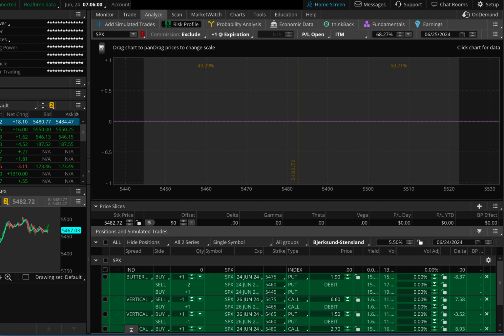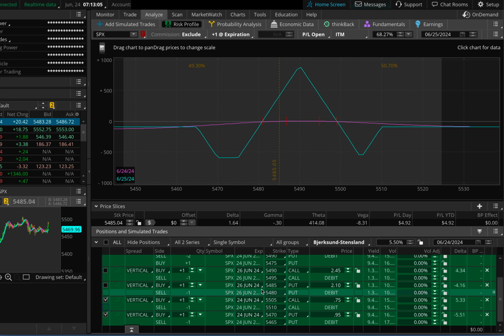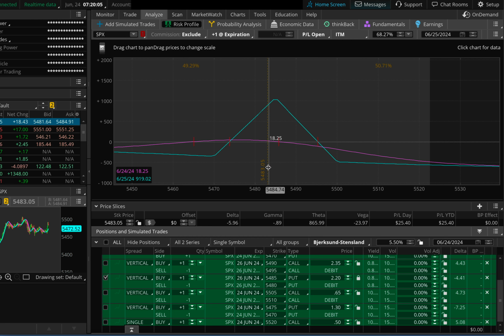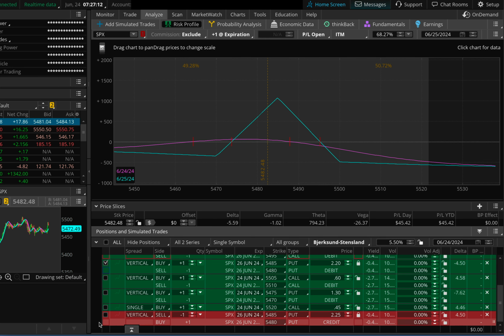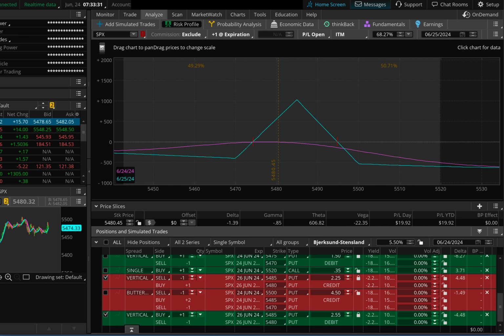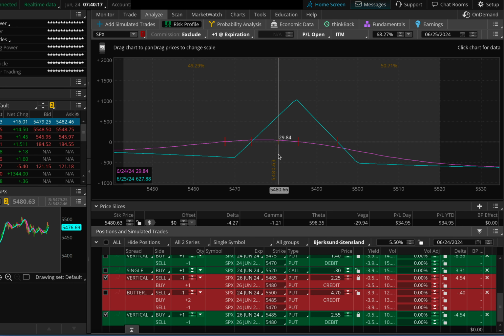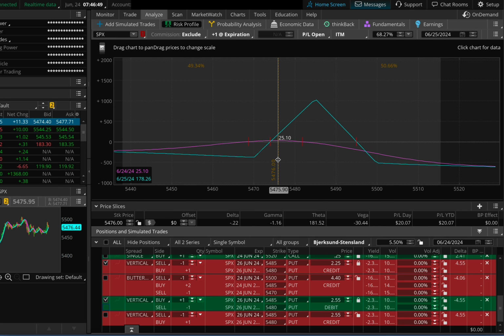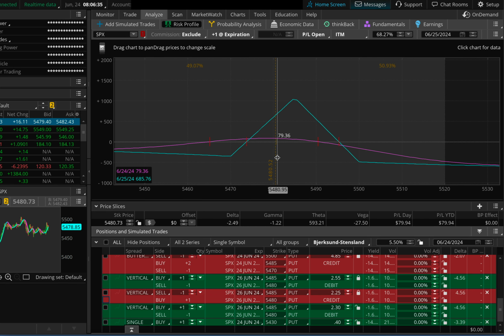NEW 0DTE TRADE: The *TILT* Trade - 10% PROFIT in 50 Minutes